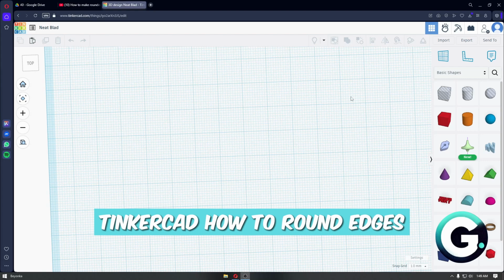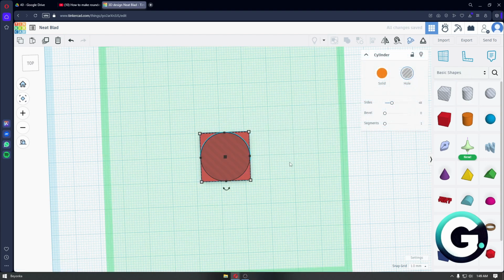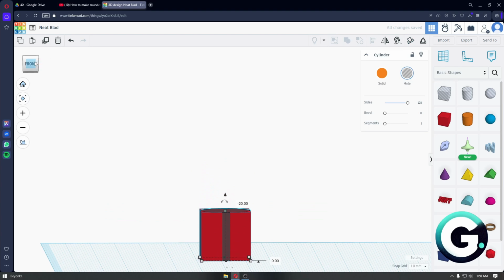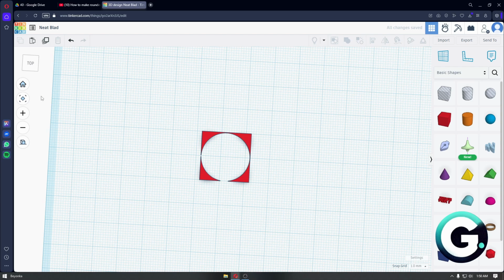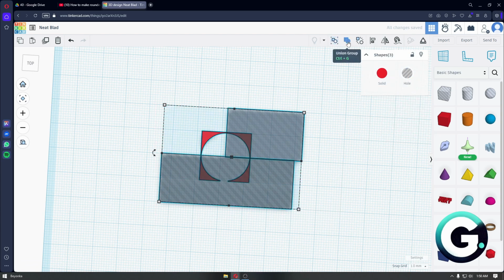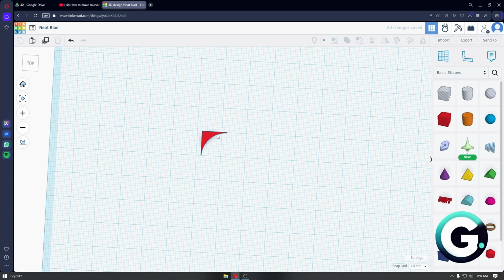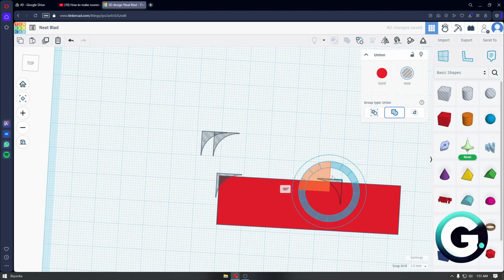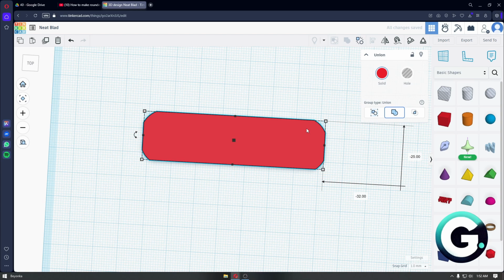How to Round Edges in TinkerCAD (Full Guide)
Hello in this video I will show: How to Round Edges in TinkerCAD (Full Guide)

In this video:How to Round Edges in TinkerCAD (Full Guide)